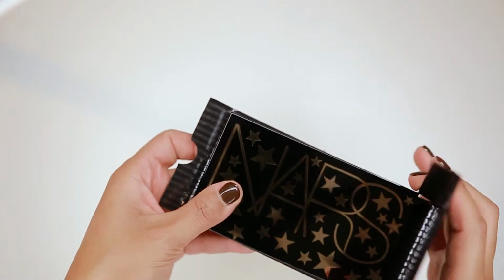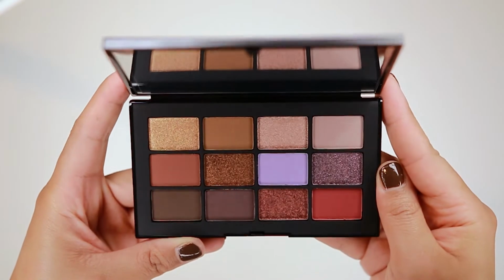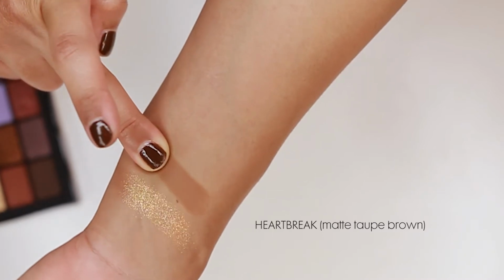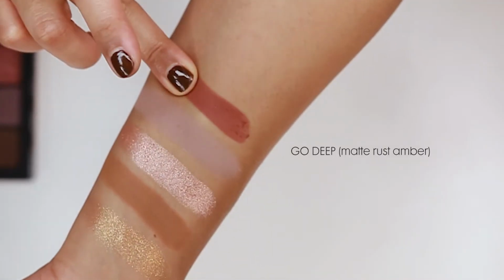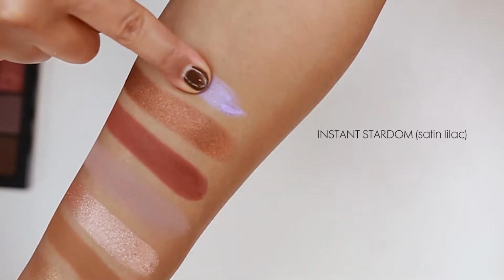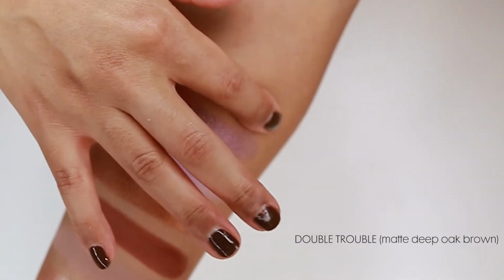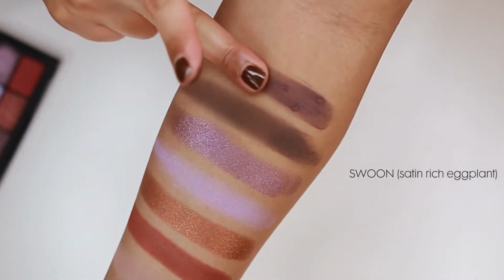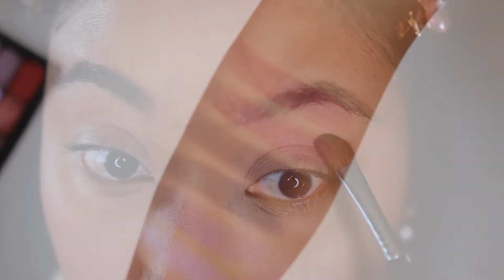NEW Nars Limited HOLIDAY Eyeshadow Palette 2022 | NARS Purple Eyeshadow TUTORIAL (Nars Stargaze)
Hello Beautiful, here's the new Nars limited Holiday eyeshadow palette. The new Nars Stargaze eyeshadow palette consists of glitter, purple, matte, copper, and brown eyeshadows. I'm going to show you a purple eyeshadow tutorial using this new Nars limited edition holiday eyeshadow palette.

Doing so will greatly help me and my channel. I appreciate it sooo much 😘

PRODUCTS MENTIONED ➤ (clicking on the links 💵 in this description box helps me make more reviews for you!)
Nars Cosmetics Stargaze eyeshadow palette
Mac Cosmetics eyeshadow

Hello Beautiful! My name's Keshia (or you can call me Keebuu) & this is my channel LOVEKEEBUU, where you'll find newly released makeup reviews. Huda Beauty, MAC Cosmetics, Anastasia Beverly Hills, NYX Cosmetics & more! I review it all!

Camera Canon EOS 70D (I'll link the newer version canon eos 80d)
Sigma Lens
Neewer Video Lights
Neewer Ring Light
Rode Cardioid Condensor Mic
Lavalier Mic
Neewer Tripod
GVM LED video light
Backdrop stand
Paper backdrop